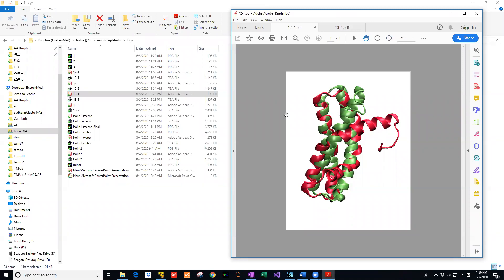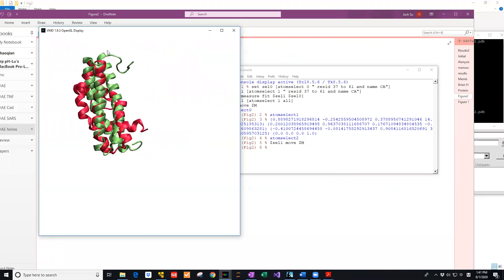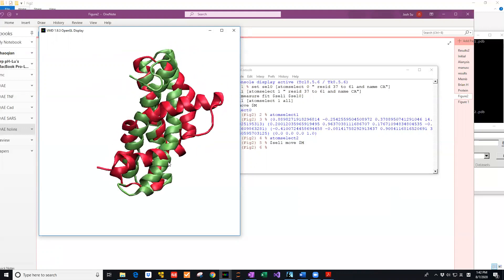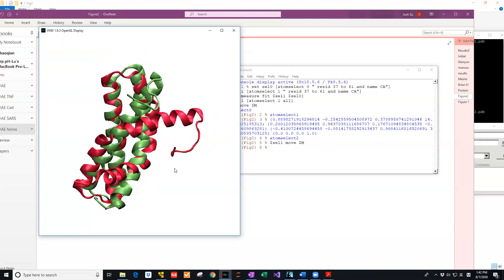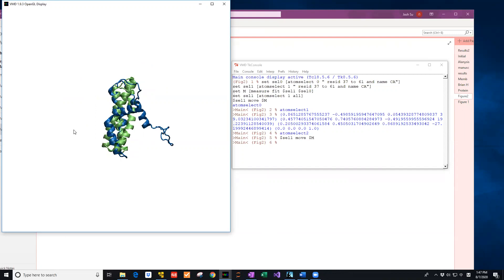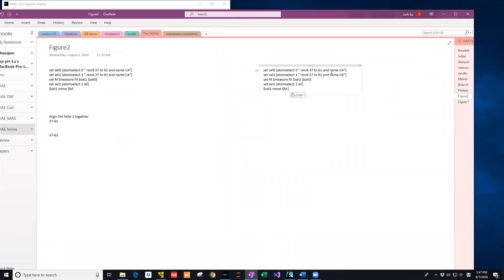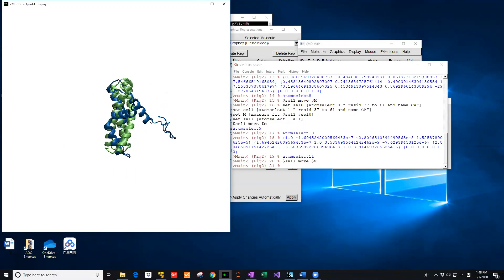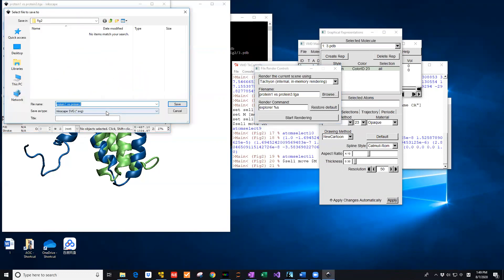align two proteins together using VMD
set sel0 [atomselect 0 " resid 37 to 61 and name CA"]
set sel1 [atomselect 1 " resid 37 to 61 and name CA"]
set M [measure fit $sel1 $sel0]
set sel1 [atomselect 1 all]
$sel1 move $M